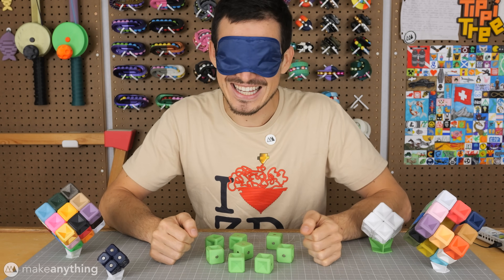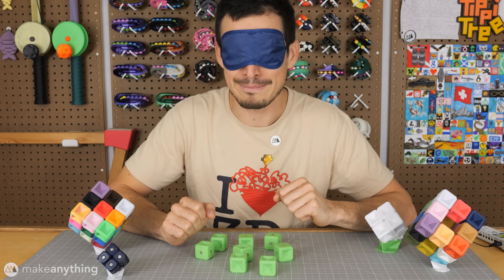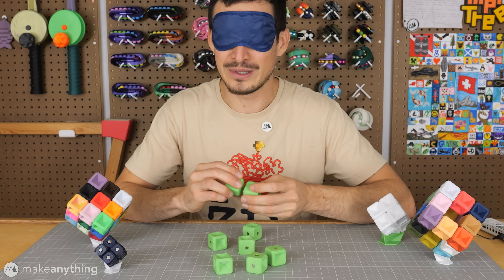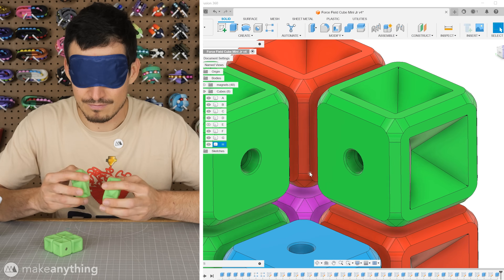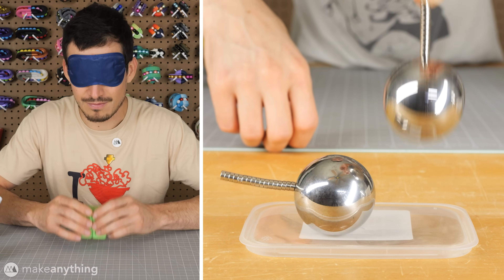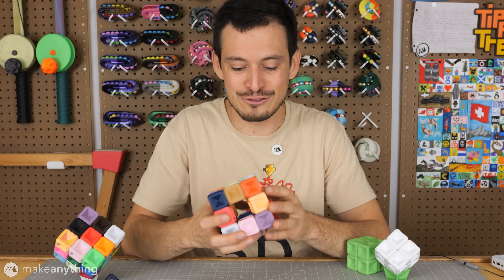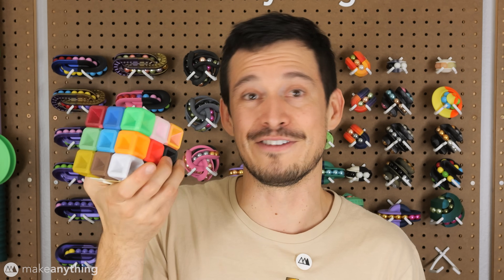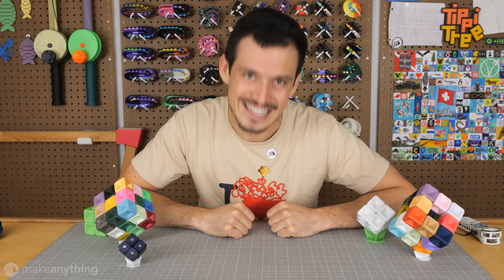Force Field Cube | Puzzle Advent Calendar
For this year's Puzzle Advent Calendar I created the Force Field Cube puzzle! It was designed with the goal of making something accessible to visually impaired individuals, relying on a keen sense of feel to solve. Thanks to Reese and the Filament Stories family for helping me test it out :)

The Puzzle Advent Calendar is a collaboration between many puzzle designers and YouTubers, releasing 24 daily videos on many different channels. Each video will show a brand new puzzle design, that hasn't been seen before.

𝐒𝐓𝐋 𝐅𝐢𝐥𝐞𝐬

𝐒𝐡𝐨𝐩𝐩𝐢𝐧𝐠 𝐋𝐢𝐬𝐭*

• N52 strength magnets
• E6000 Adhesive
• Polymaker PolyTerra Matte PLA